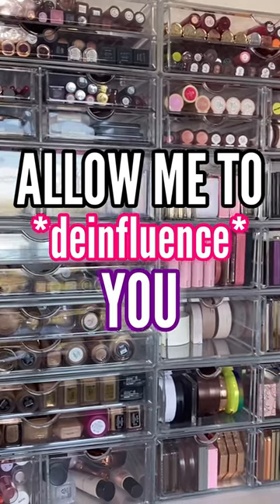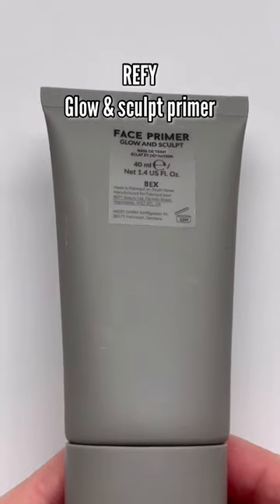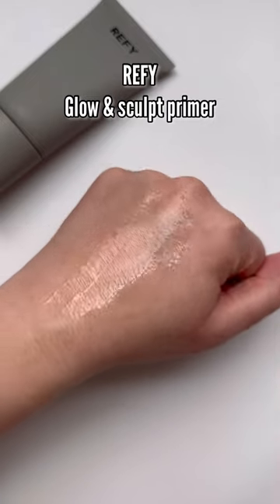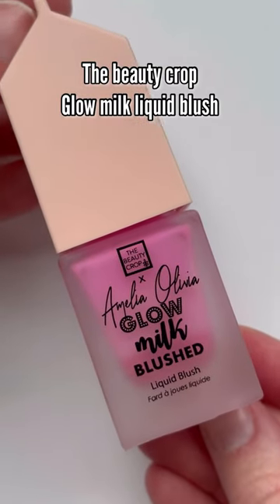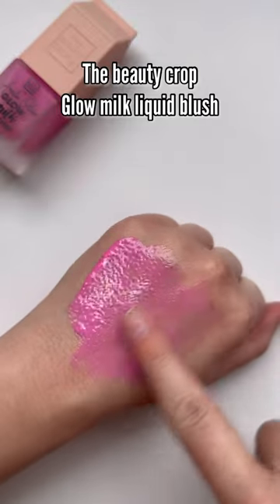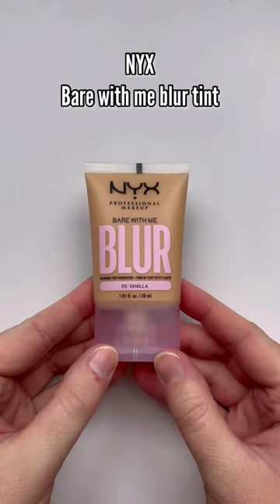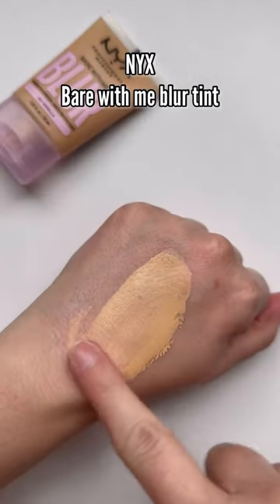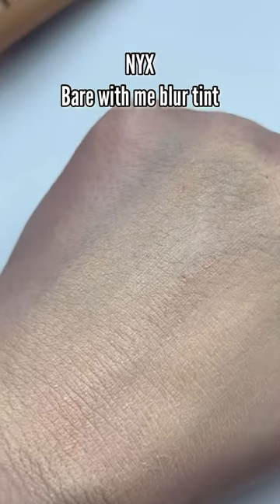ALLOW ME to *Deinfluence* YOU 🙅‍♀️